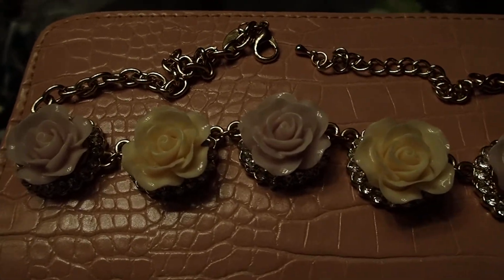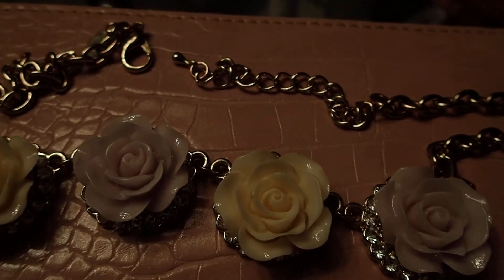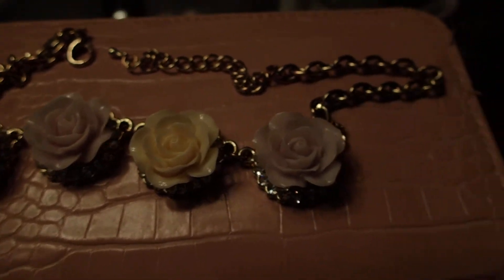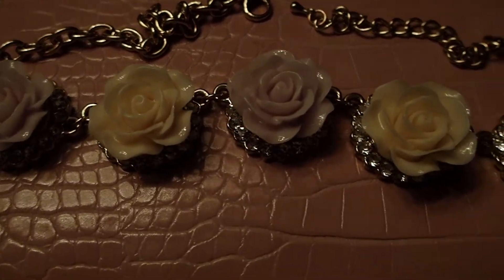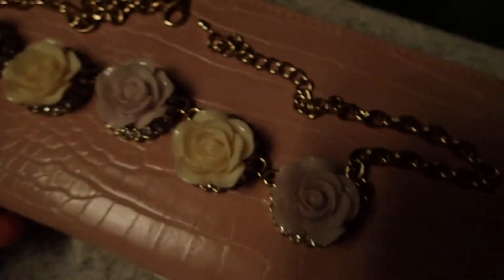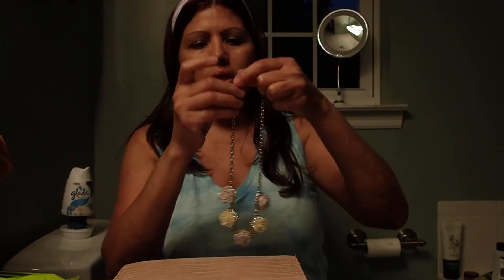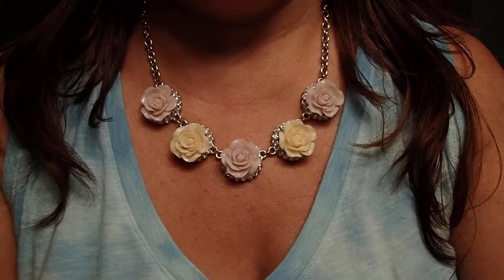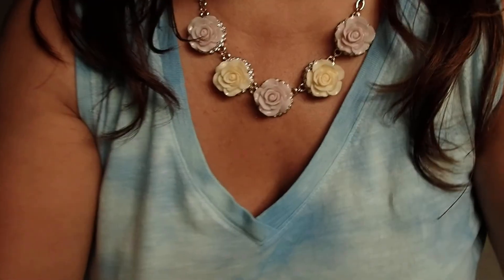Unique Five Rose Necklace At Flea Market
Found this beautiful piece for $1 along with some other jewelry, brand new.  I plan to also use it in my dollhouse settings, I'll tell you in the video how I plan to use it besides wearing it.